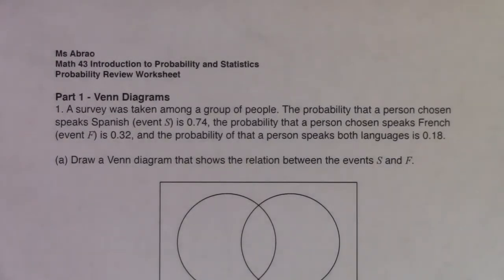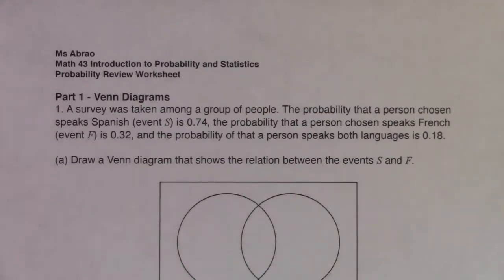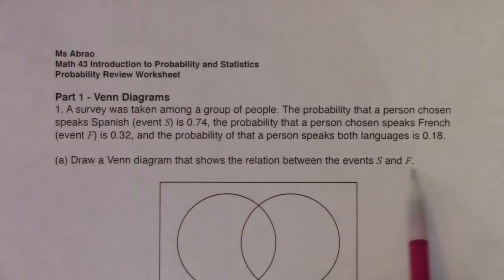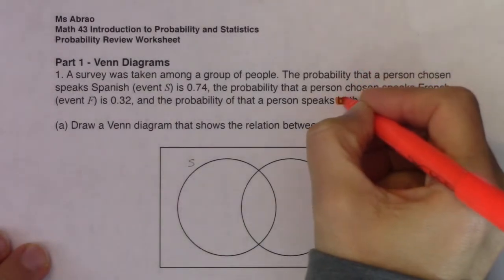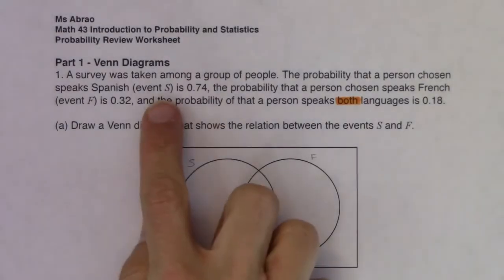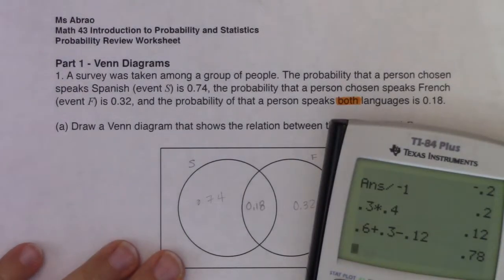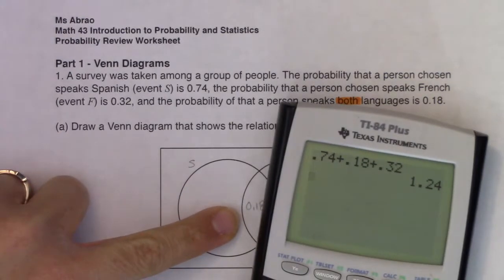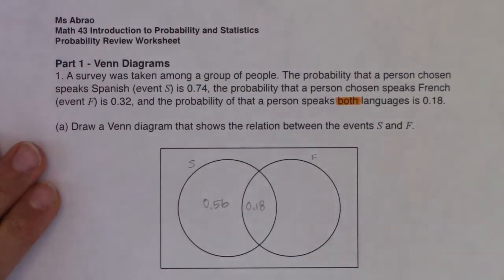Math 43 Chapter 3 Probability Review Worksheet #1(a) - (d)